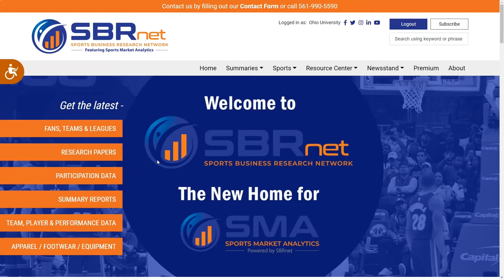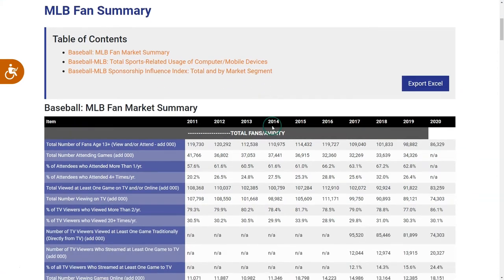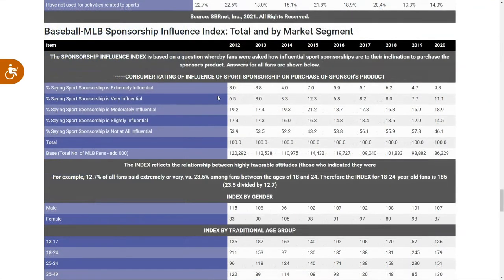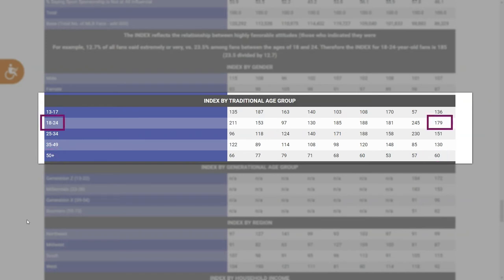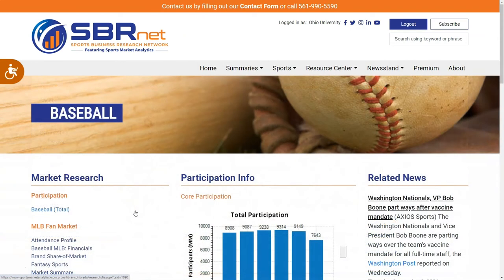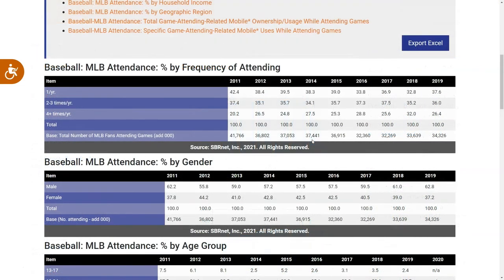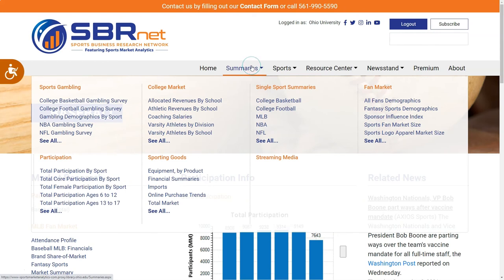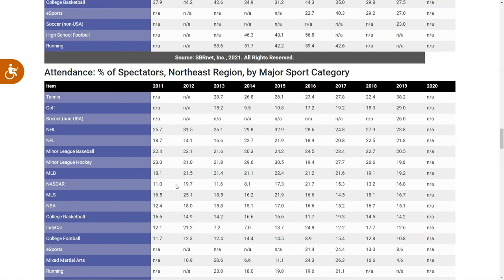How to Find Sports Fan Demographics in SBRnet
SBRNet is a great place to start with any sort of sports-related research.  It's a great database of sports participation data, fan demographics, sports venue information, sports brand information, and much more.    SBRnet is a subscription database, so check with your local library about access.

For more sports research guidance, check out my Sports Industry research pages